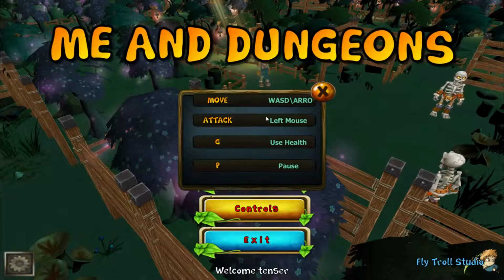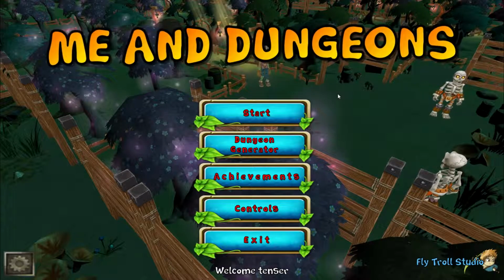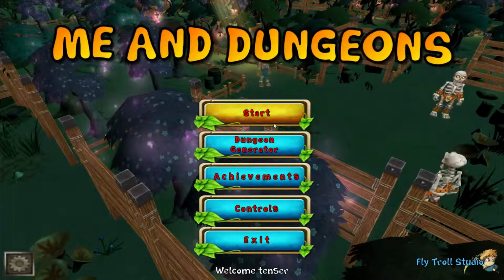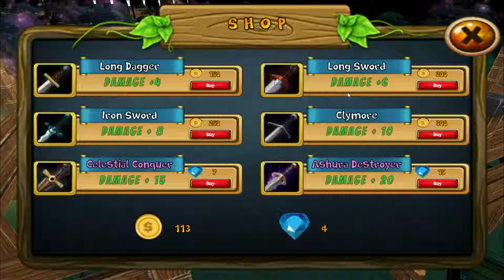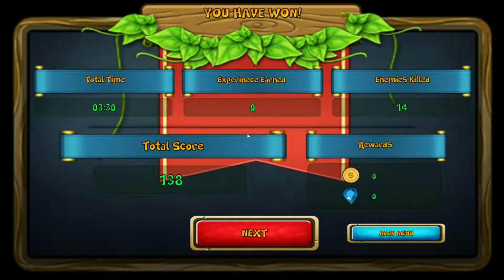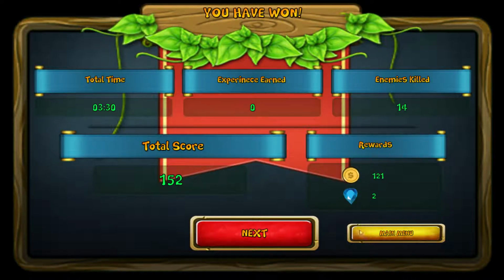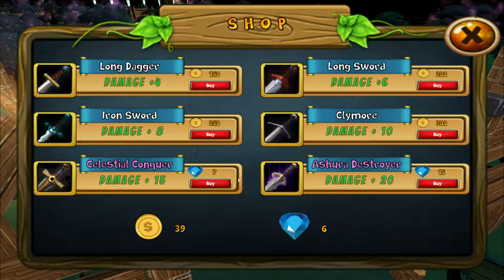Review Me And Dungeons SR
The key was provided by developer. Game review of Review Me And Dungeons